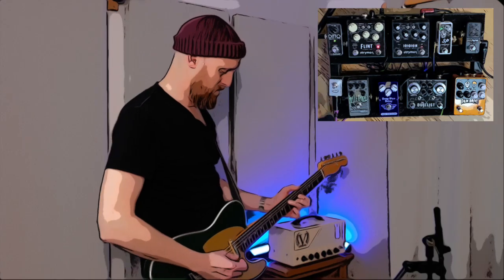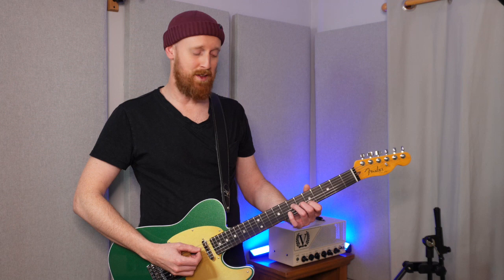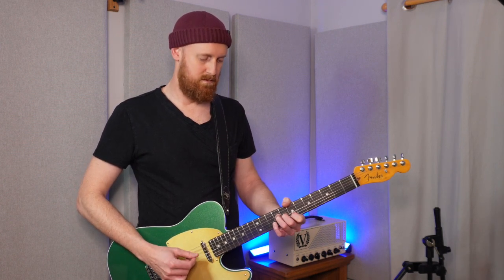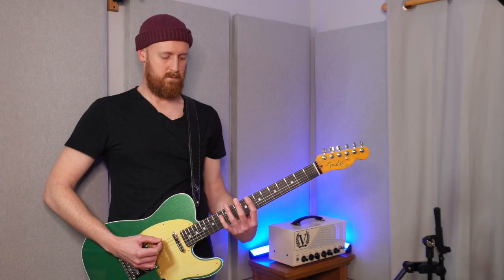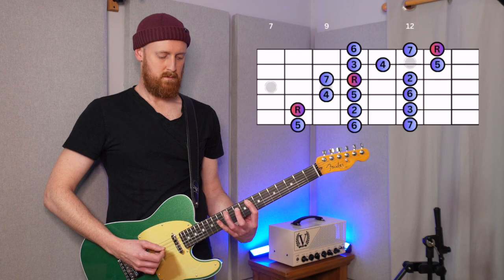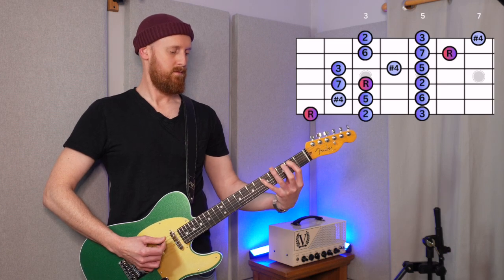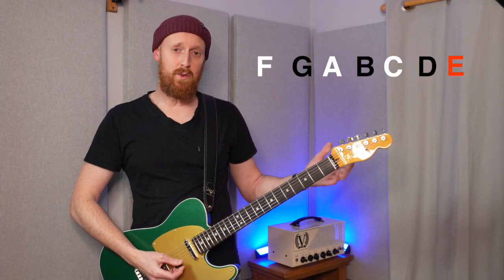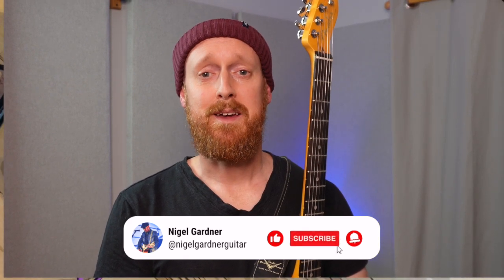The Lydian mode is your friend!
Hi guys,
I think you can learn to use Lydian in your everyday playing by spending a few minutes with this one song by Fleetwood Mac. Check it out!